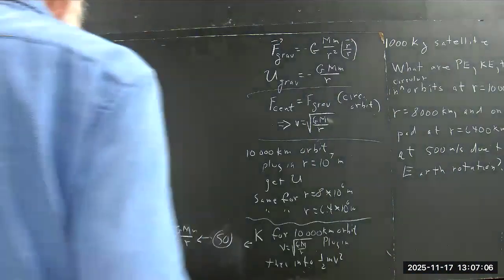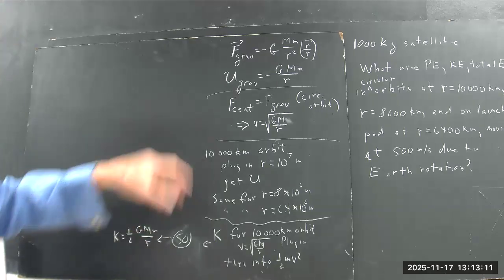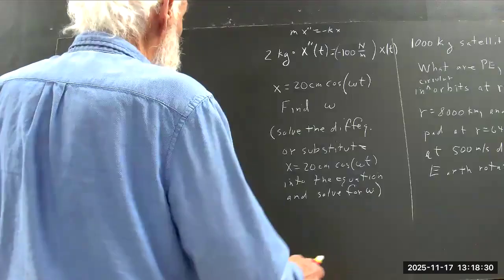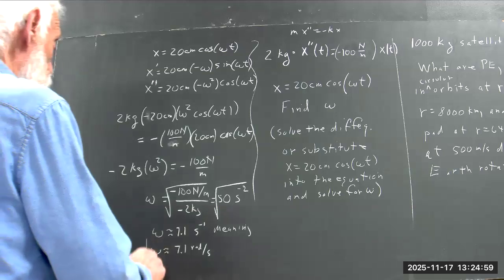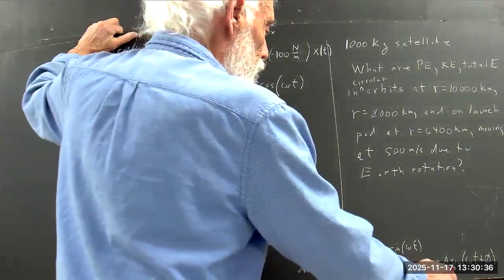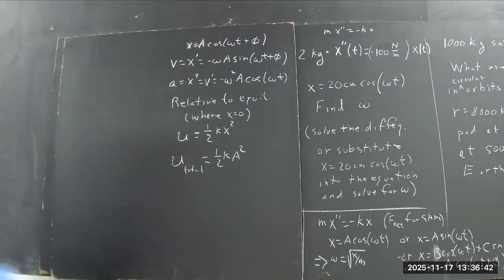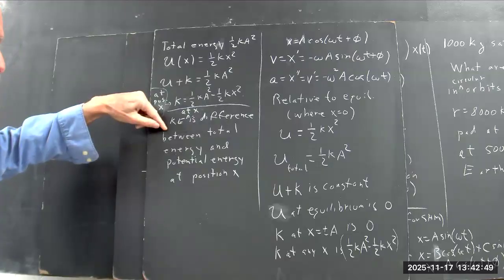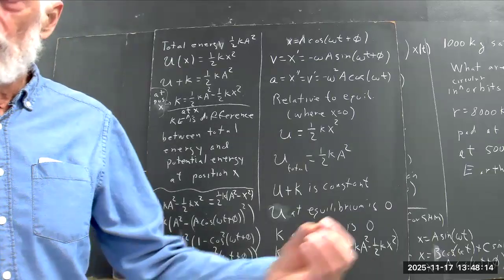daguniv_251117_circ_orbits__SHM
Velocities of circular orbits are determined by setting centripetal force equal to gravitational attraction.  The kinetic energy of a mass m is 1/2 m v^2, where v is the orbital velocity; the result is v = sqrt(G M / r)
Potential energies of circular orbits are equal and opposite to gravitational force integrated from distance r to infinity, with potential energy zero at infinity.  The potential energy of a given mass decreases (through negative values) as the mass moves closer to the planet.

Simple harmonic translational motion is characterized by F_net = - k x, so that m x '' = -k x.  Substituting x = A cos(omega t + phi) into this equation and solving for omega yields omega = sqrt(k/m).

The equation of motion x = A cos(omega t + phi) implies through differentiation v = -omega A sin(omega t + phi) and a = -omega^2 A cos(omega t + phi).

Energy a position x is 1/2 k x^2 (which follows from F_net = - k x), energy at position x = A is 1/2 k A^2, which is the total energy of the simple harmonic oscillator.  It follows that the kinetic energy at position x is 1/2 k A^2 - 1/2 k x^2 (i.e., the difference of the potential energy at A and at x).